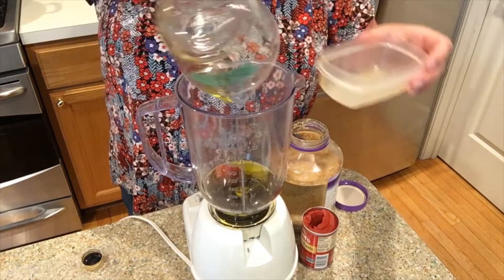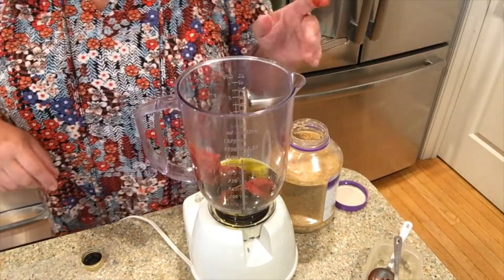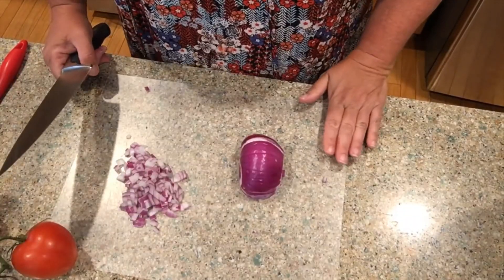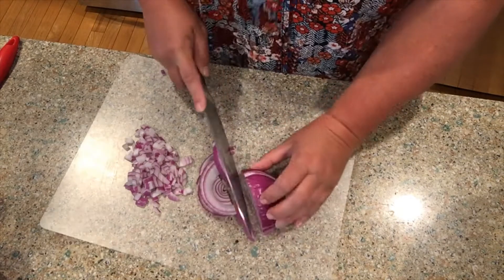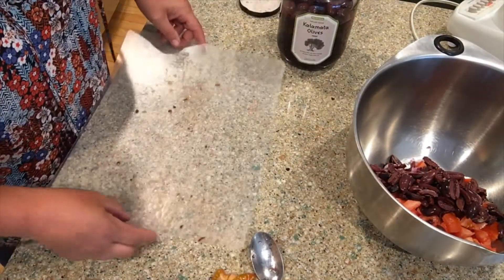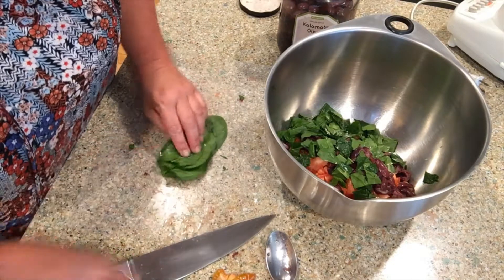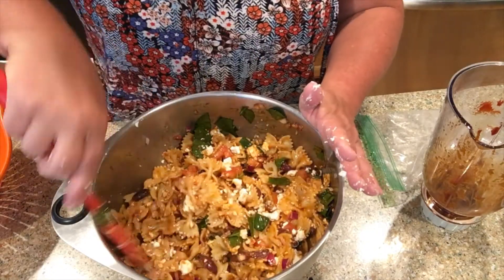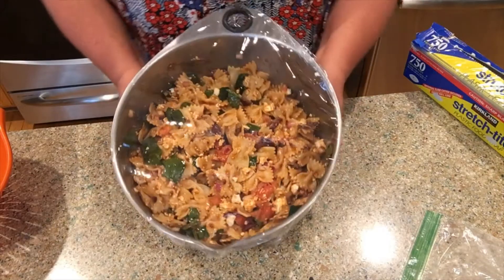Bowtie Greek Pasta Salad - Perfect Side Dish for Backyard BBQ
Bowtie Greek Pasta Salad - Amazing Delicious and Perfect for Memorial Day, July 4th or really any Backyard BBQ.
Recipe
1 lb. Farfalle Pasta, cooked
1 small bag of Fresh Spinach, stems removed, chopped
1 medium Red Onion, chopped
1 small jar of Pitted Kalamata Olives, sliced
2 medium Tomatoes, diced
1 package of Feta Cheese, crumbled

Dressing Ingredients
¾ cup of Olive Oil
6 ½ Tbsp of Balsamic Vinegar
2-3 oz Sundried Tomatoes
4 ½ cloves of Minced Garlic
2 Tbsp of Tomato Paste
Salt and Pepper to taste
In a blender puree the Dressing ingredients.

Mixed cooked, cooled pasta with all ingredients including Dressing. Refrigerate for at least 5 hours. We prefer over night.